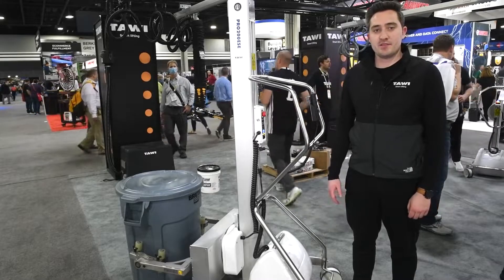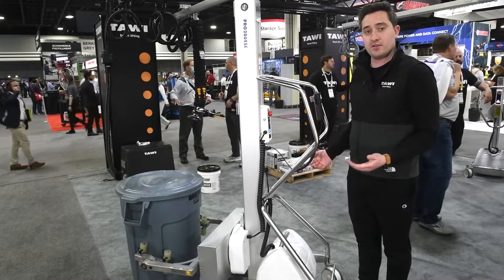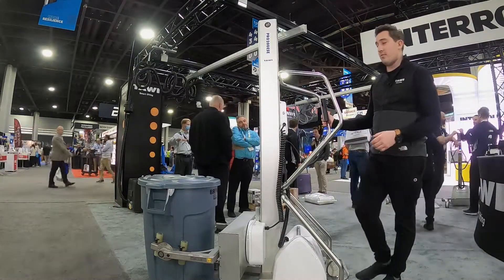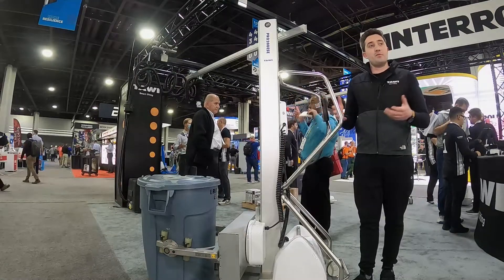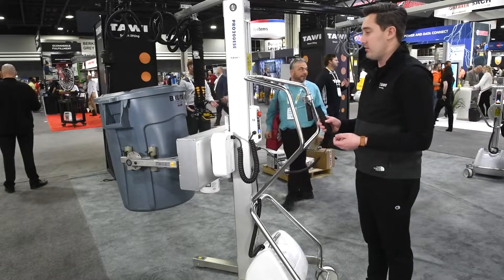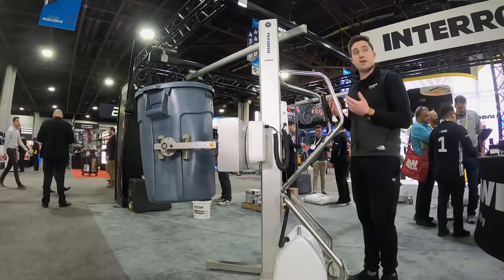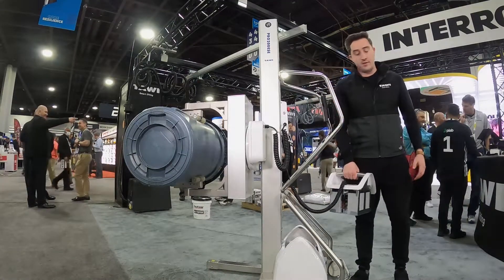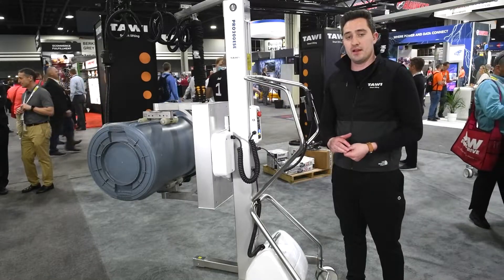MODEX 2022 Demo: Lifting, Moving, and Tipping Drums up to 550lbs with TAWI EasySqueeze Tech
Demonstrated at MODEX 2022 in Atlanta, Georgia, USA, TAWI North America's Connor Kaufman demonstrates the EasySqueeze attachment for our portable electric lifts.